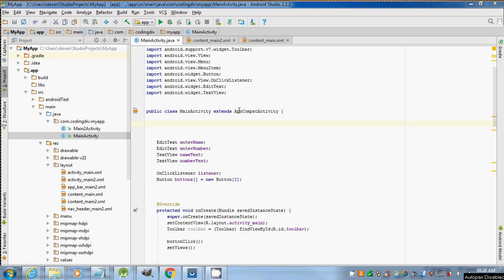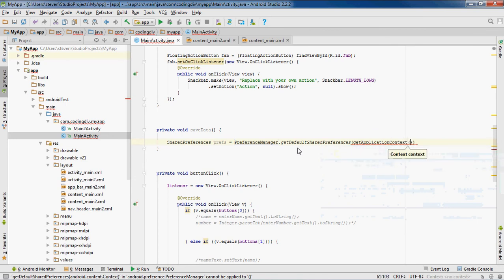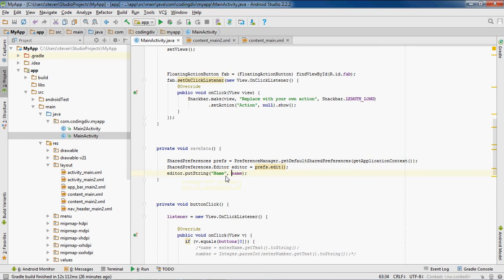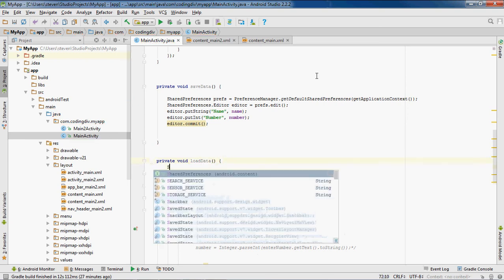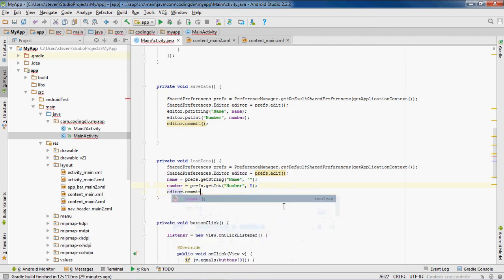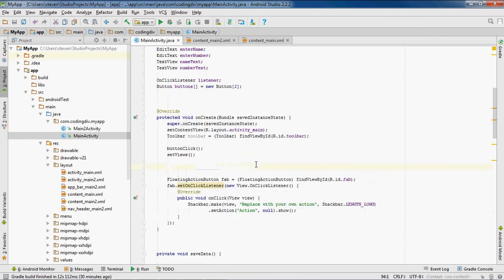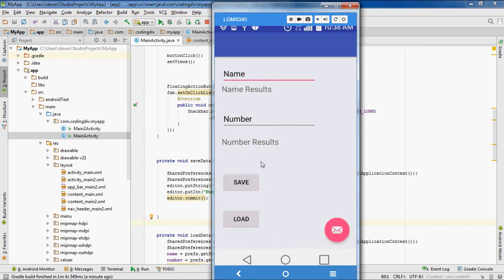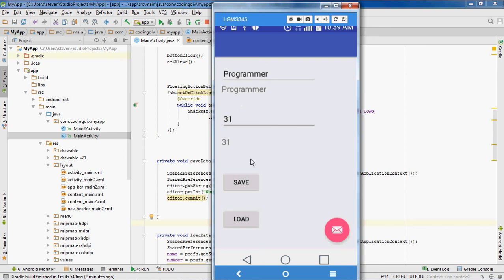Android Studio Tutorial 4: Shared Preferences Saving and Loading Data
Android Studio Tutorial 4: Shared Preferences Saving and Loading Data. In this tutorial video I will show you have to save and load data using SharedPreferences in Android Studio.